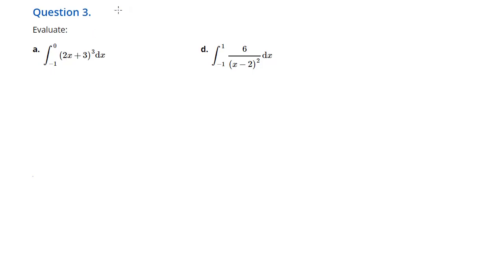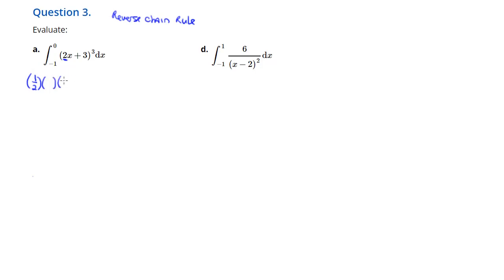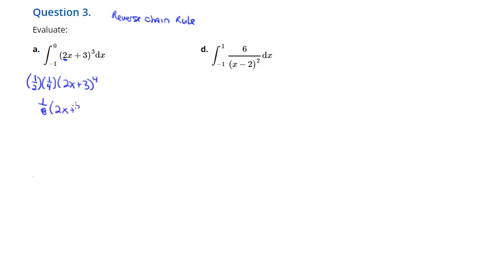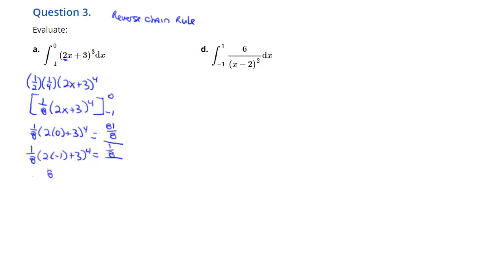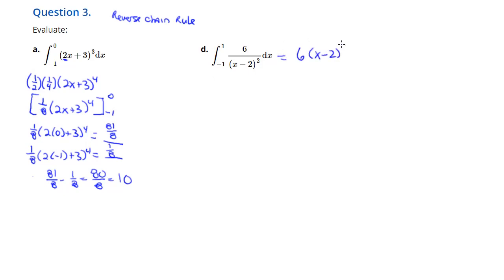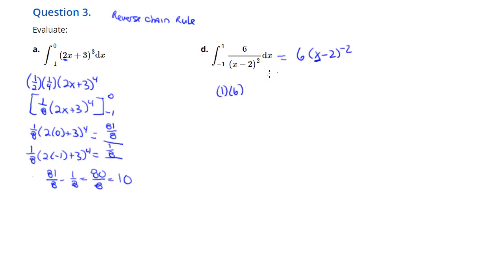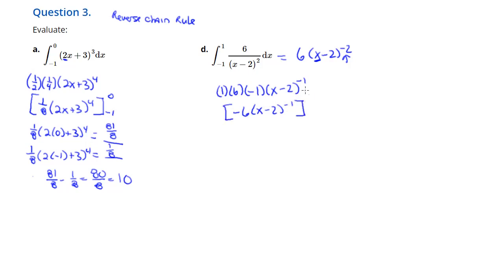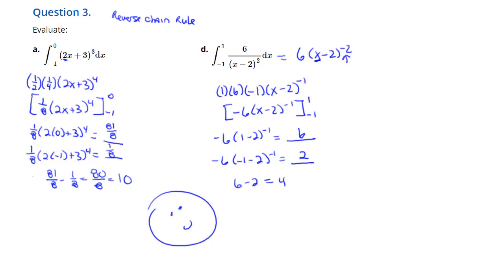PM2 pg 252 3 a & d